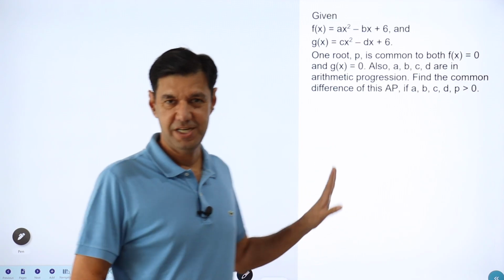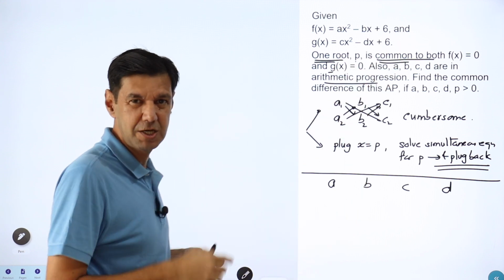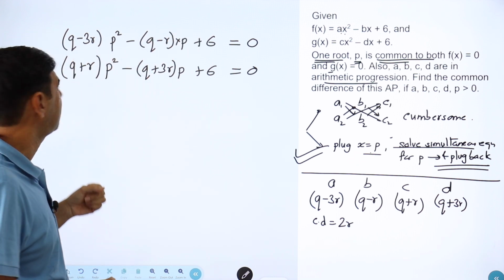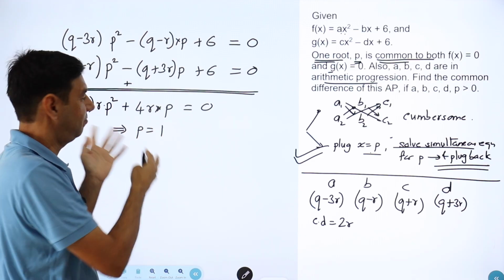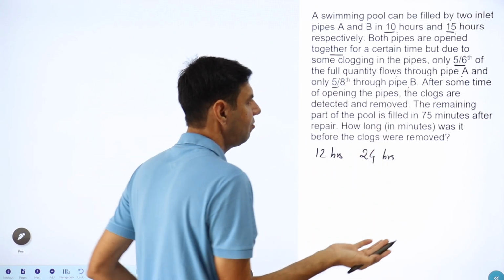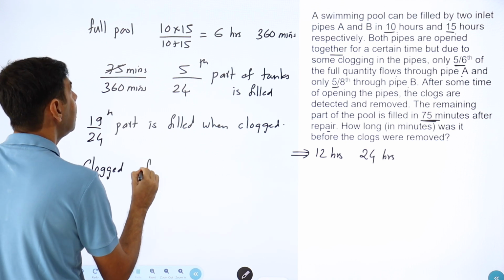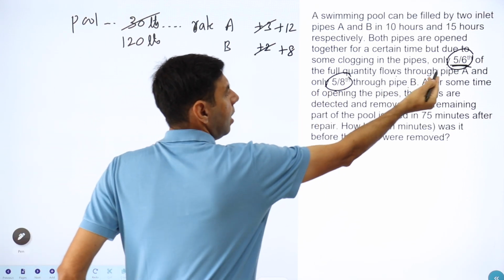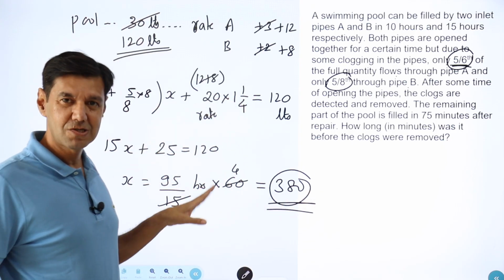Selected QA questions from Accelerate Ex 29 Aug 2025